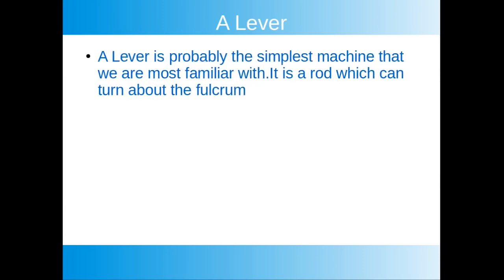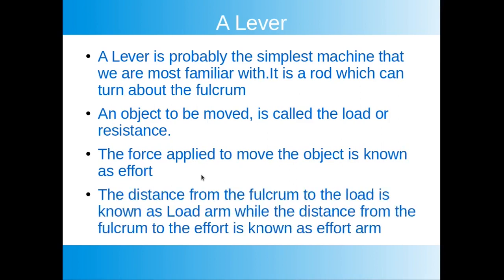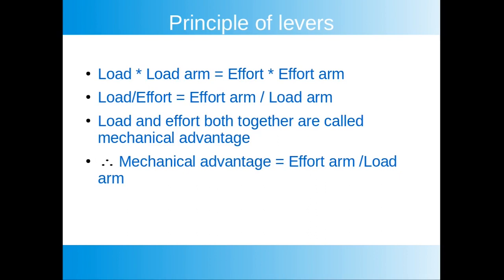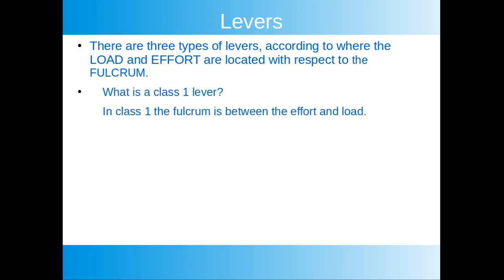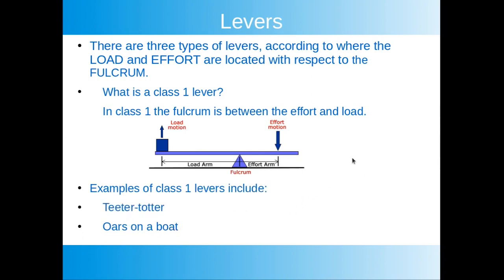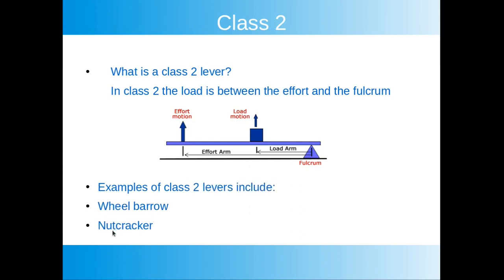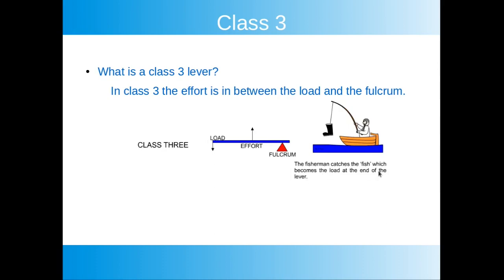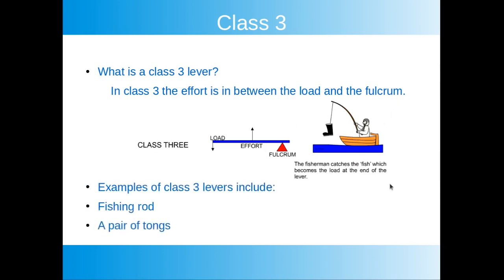Physics Lever concepts for Mechanics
HI friends, today I'm gonna explain about levers and types of levers.